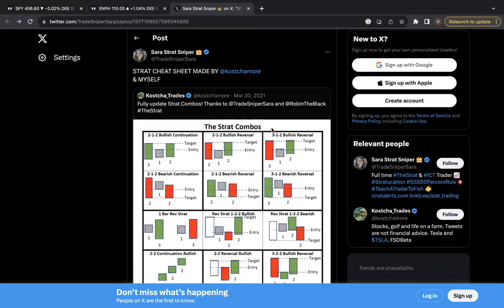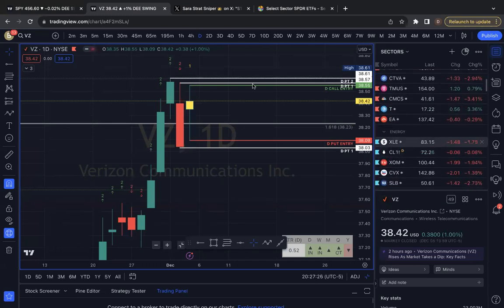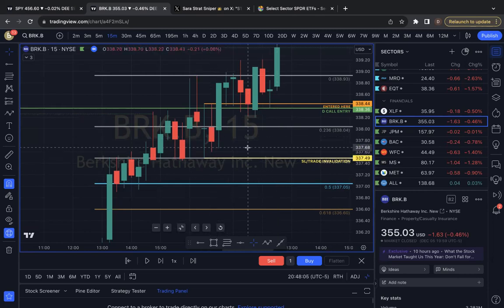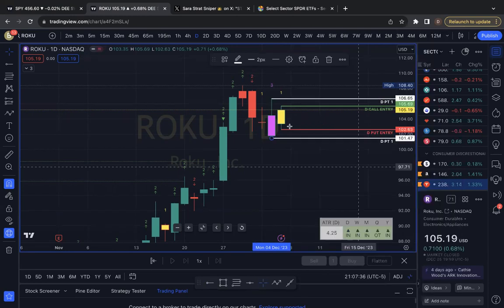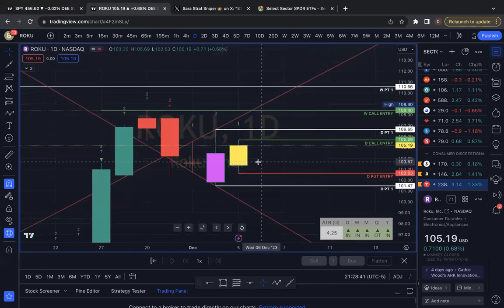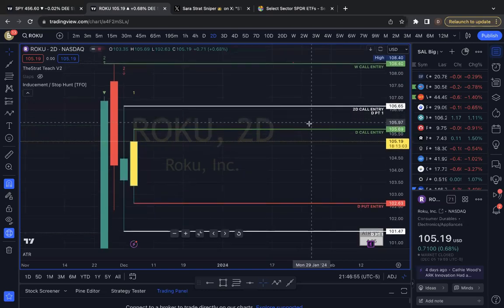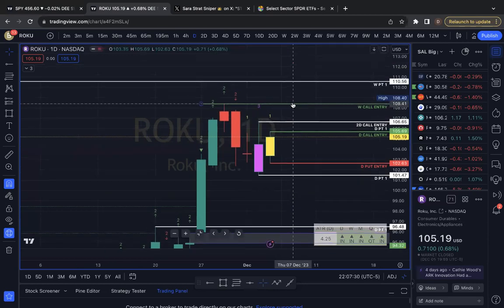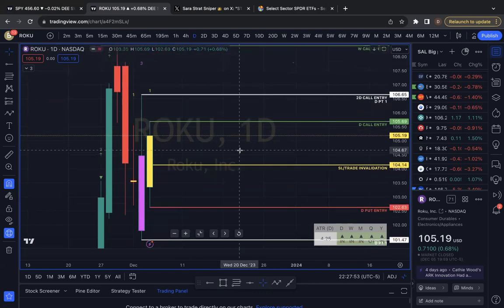Intro to the Strat with BikerboyDee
The Zamunda Profit Squad Intro to the Strat with BikerboyDee